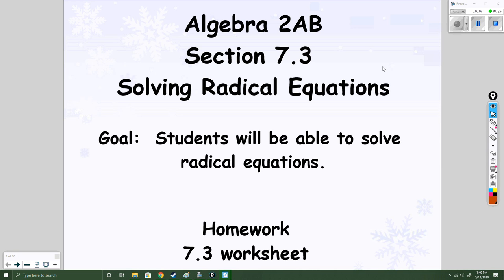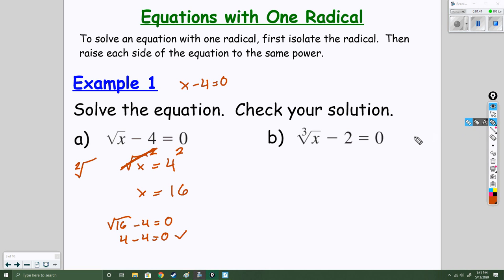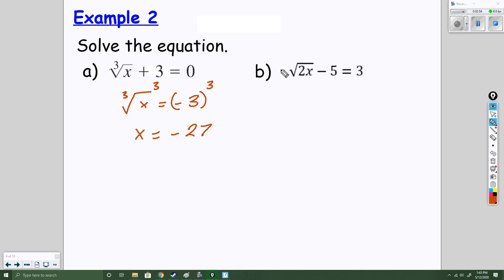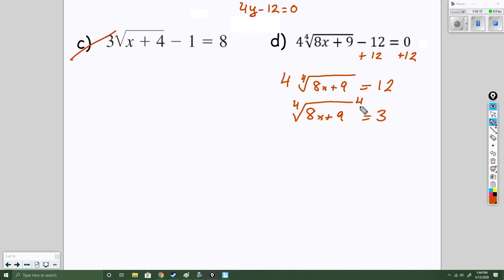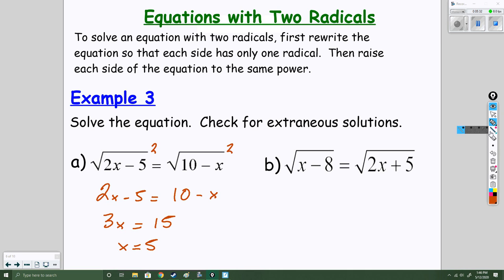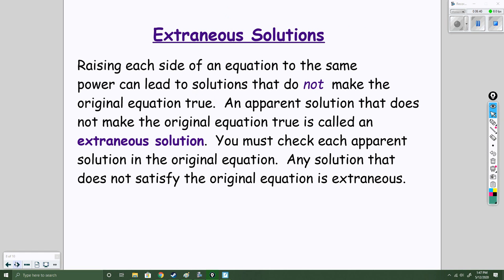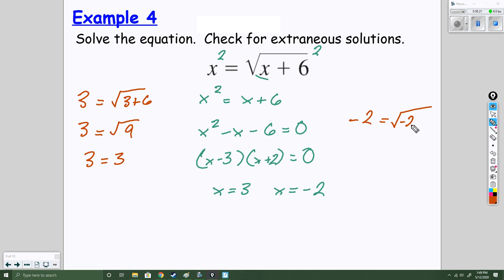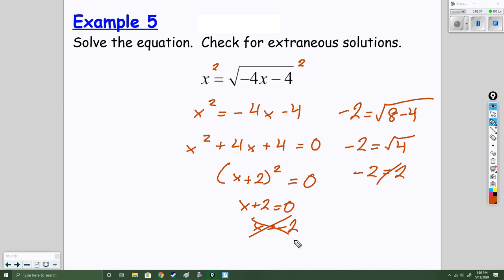Solving Radical Equations - Algebra 2AB